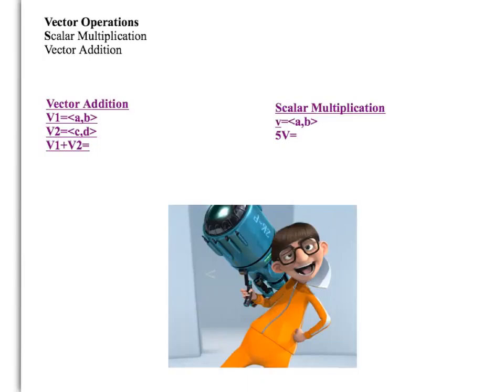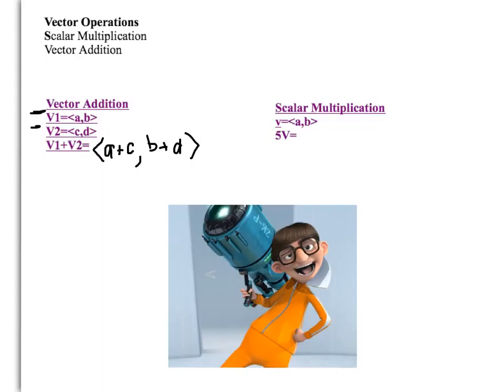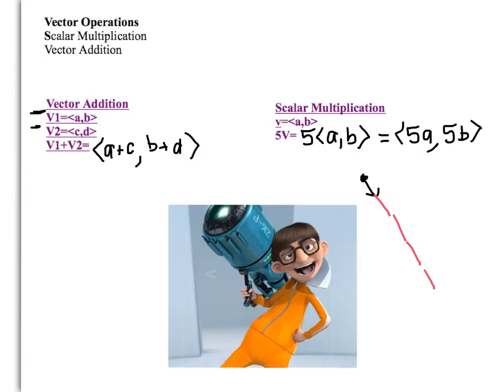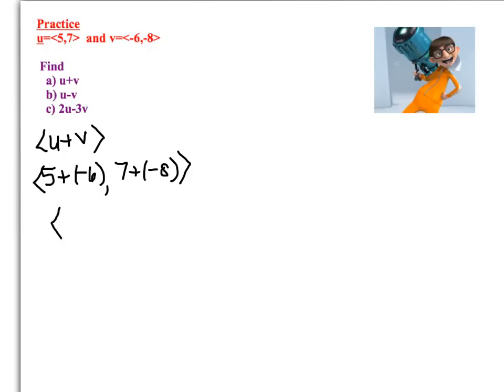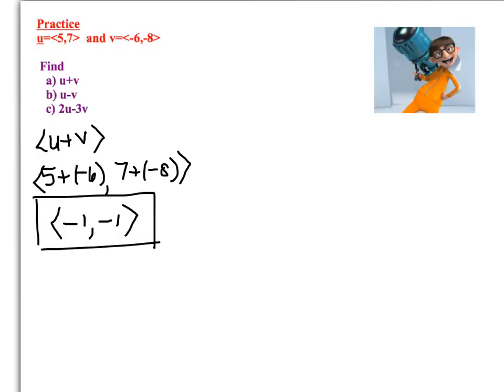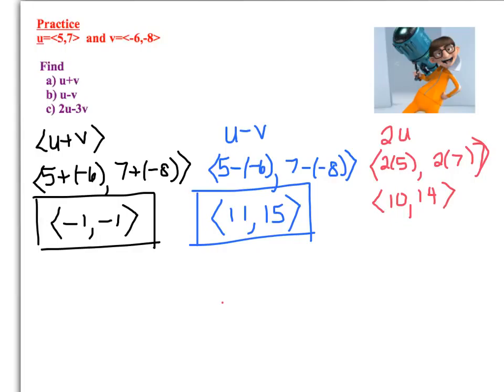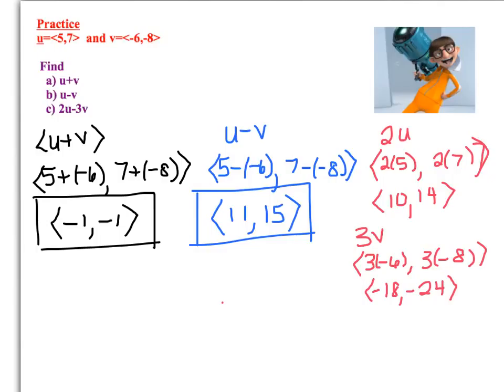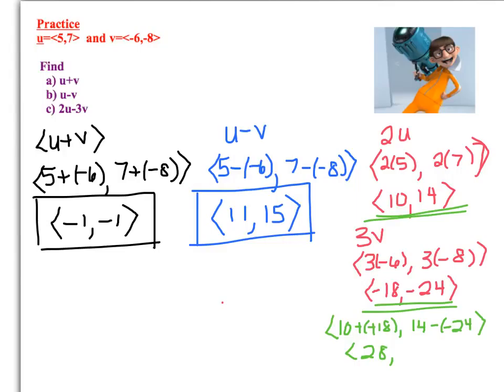6.3 video 3 vector operations